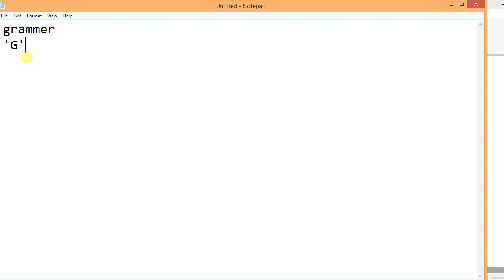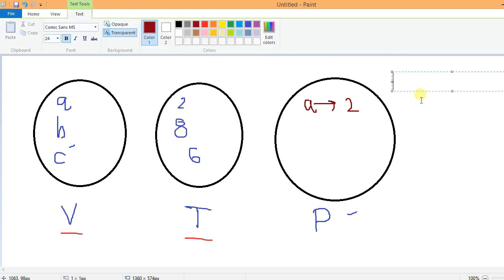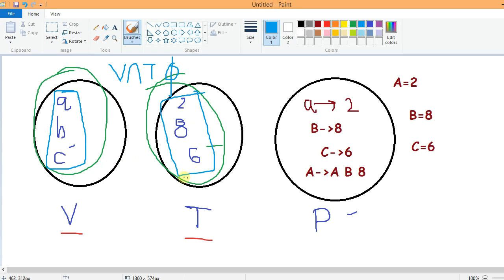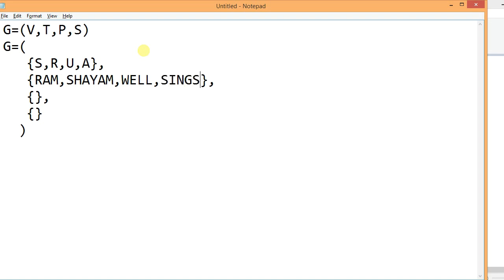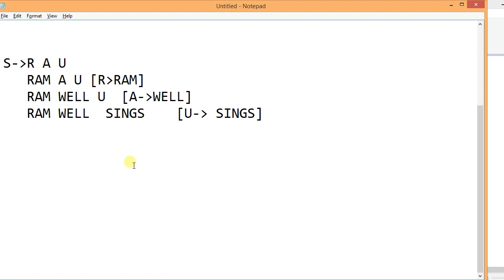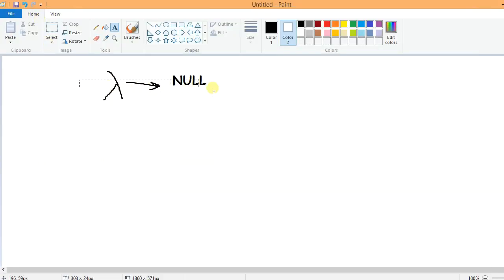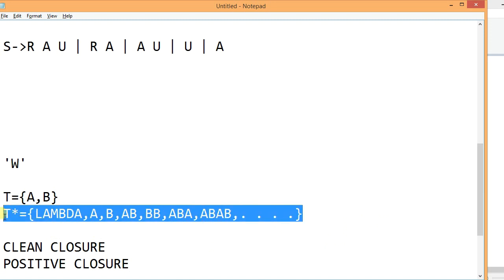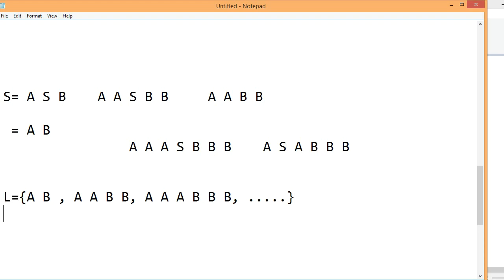Automata lesson 1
In this series of videos I shall be discussing the course of automata as its in the btech syllabus. Honestly speaking I think the course content would be similar for all courser( btech, poly technique, etc).

This is all that I have to say. Hope this course hepls you.